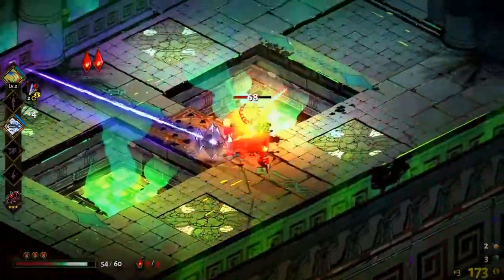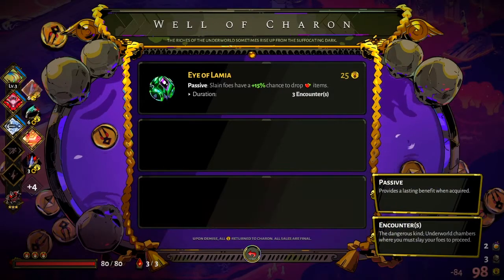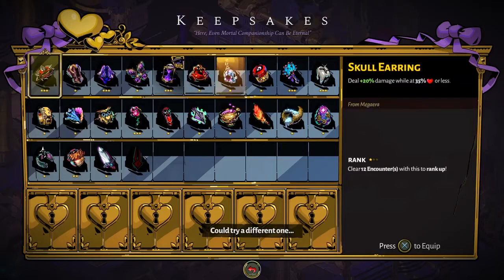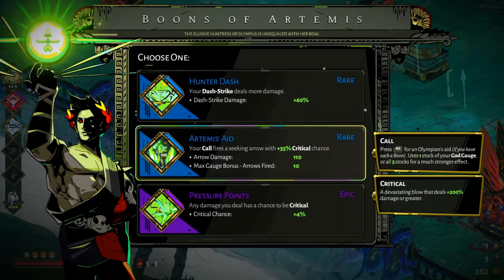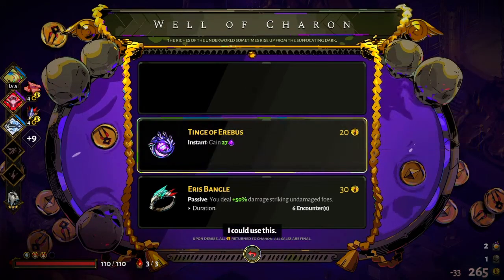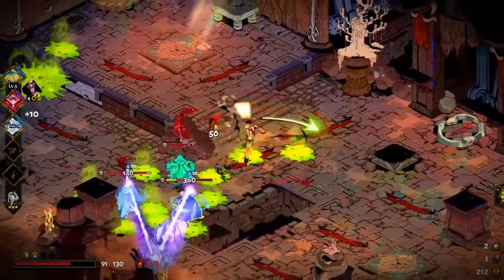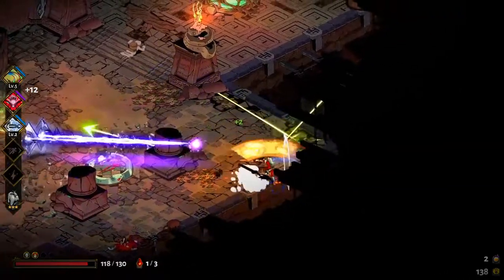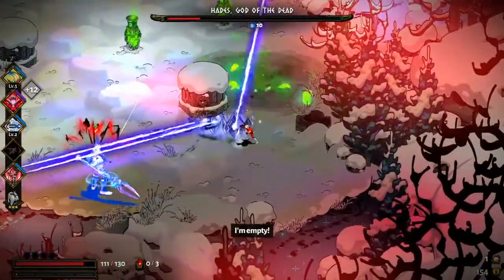Hades! Easy-Cheesy Laser Cast Build (First Successful Escape)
My first successful escape from Hades showing my cheesy method involving a laser cast boon